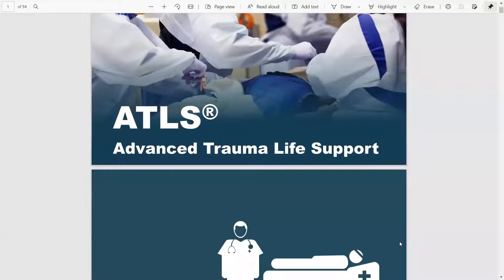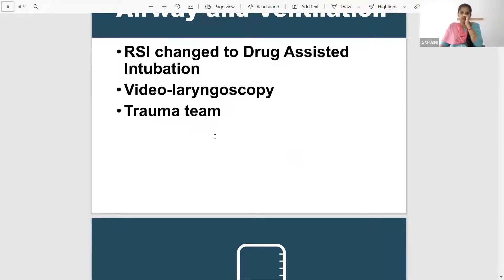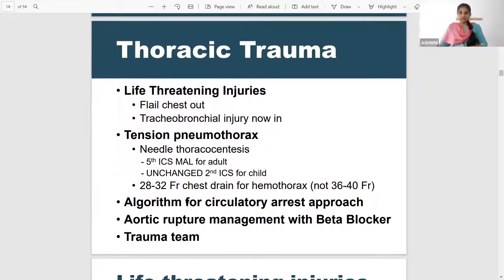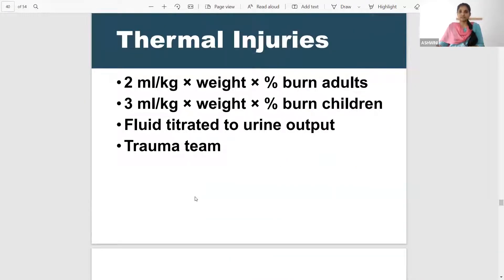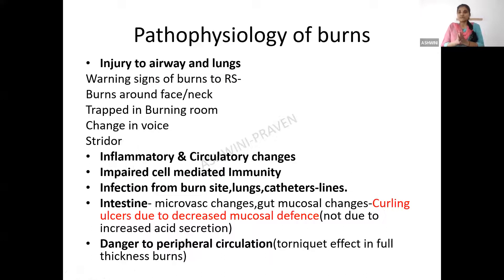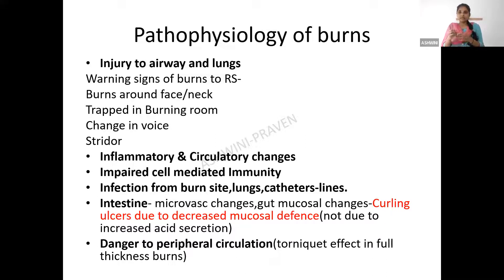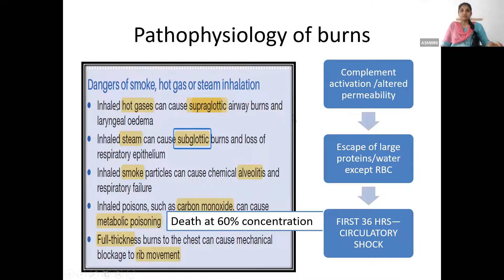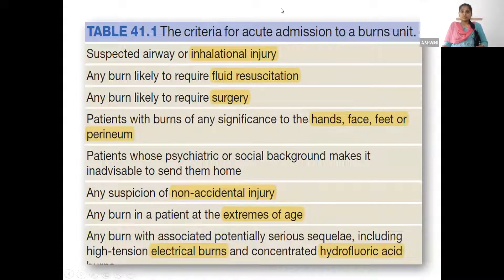Transplant and Burn NEET SS-22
Deanx academy is providing Live classes,Test Series and Many more to NEET SS-22 aspirants.
etest.deanxacademy.in